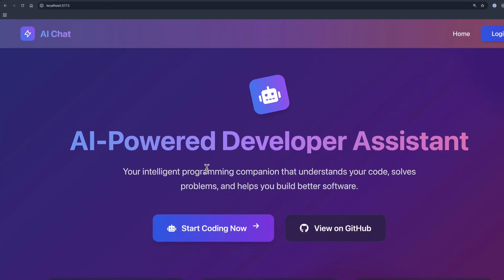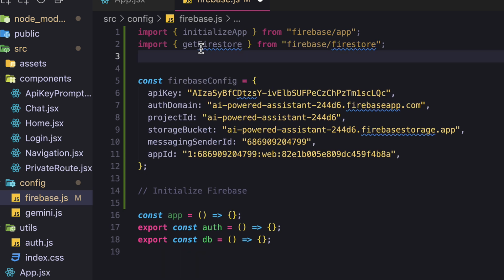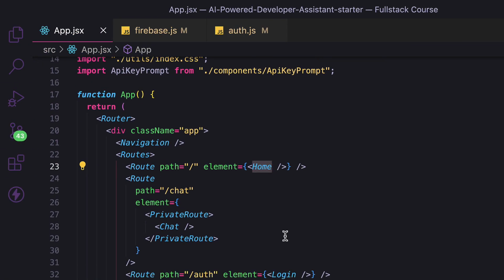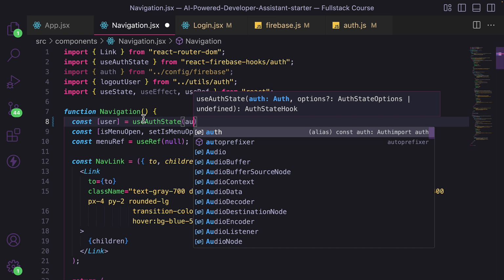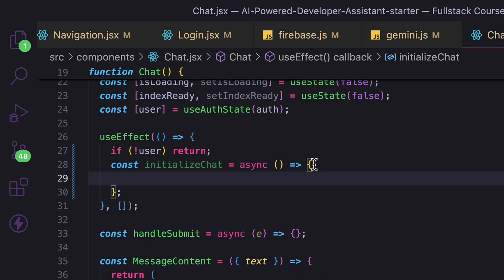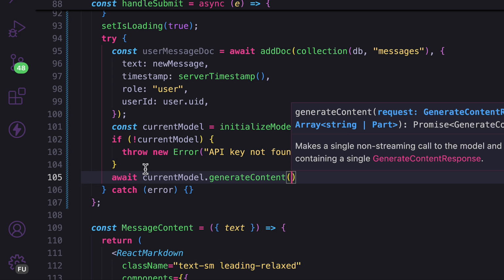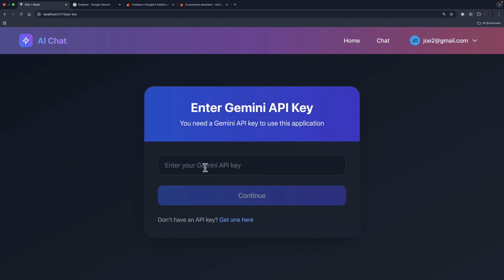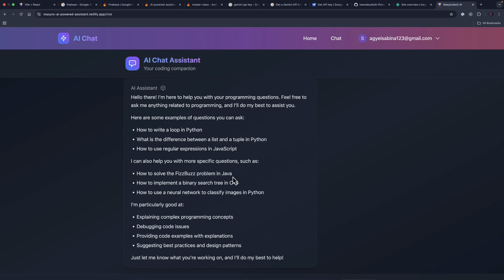Build and Deploy AI-Powered Developer Tool: Gemini AI + Firebase + React Unleashed!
In this video, we'll explore how to create an AI-powered developer assistant using Gemini AI, Firebase, and React. Watch as we integrate cutting-edge AI technology to revolutionize your development process.

🔗 Resources:

💡 What You’ll Learn:

How to integrate Gemini AI into a React project.
Using Firebase to manage and deploy your application.
Tips for leveraging AI to boost developer productivity.